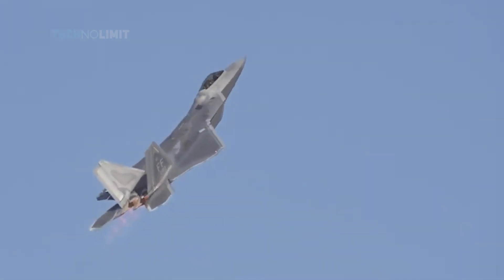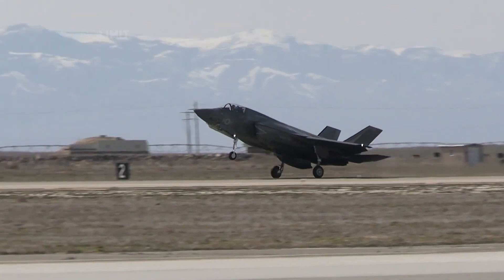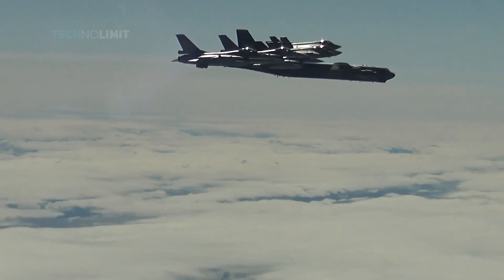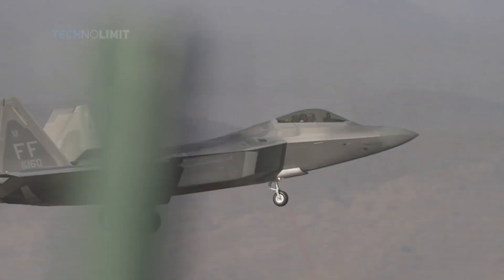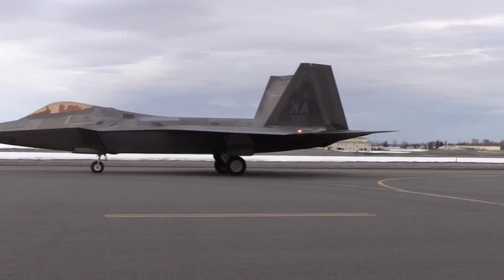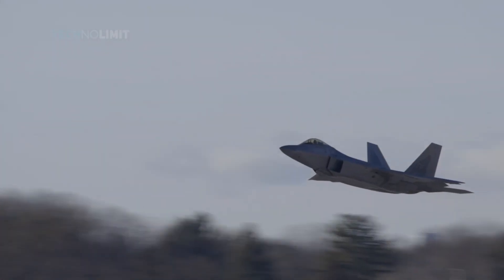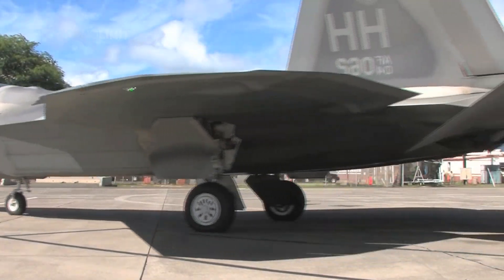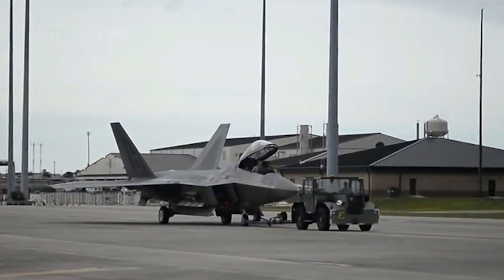Will Retire Soon: Why America Never Sold The F 22 To Other Countries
The United States Air Force boasts some of the best fighter jets in the world including the star stealth fighter duo, F-22 Raptor, and F-35 Lightning II, as well as the globally popular F-16 Fighting Falcon and F-15 Eagle.